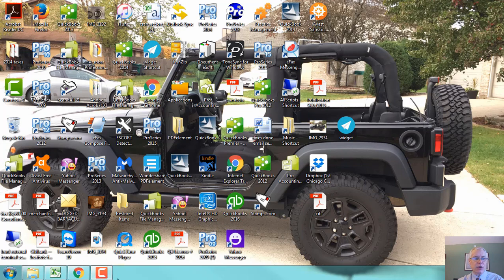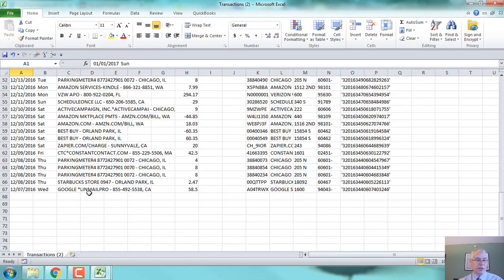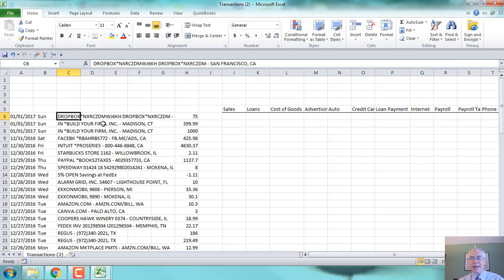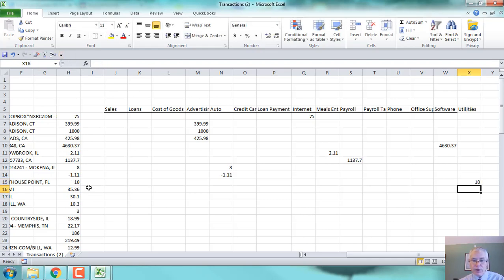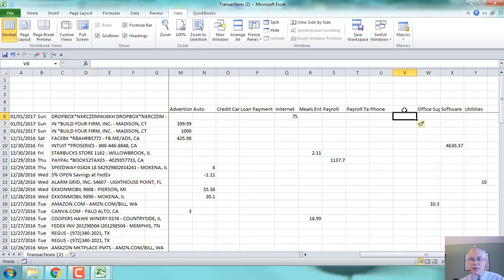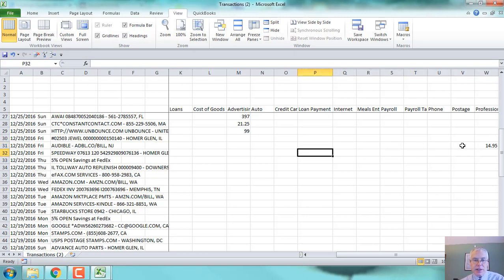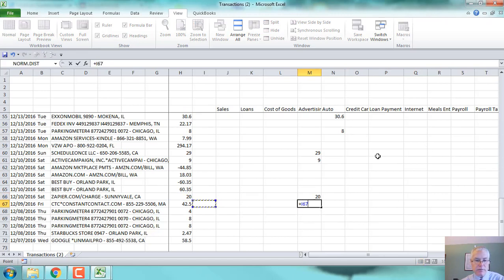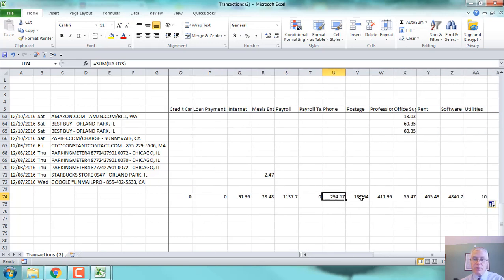10 Minute Books Part 1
Easy Bookkeeping Method